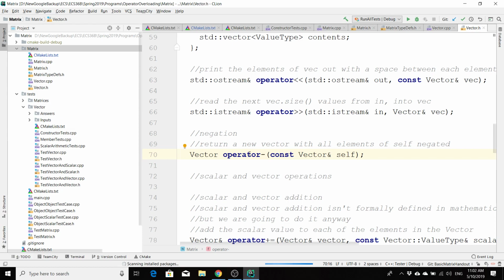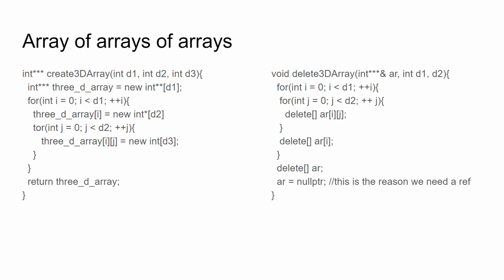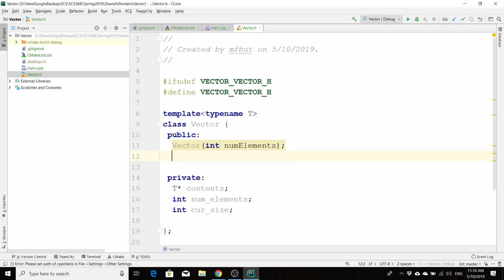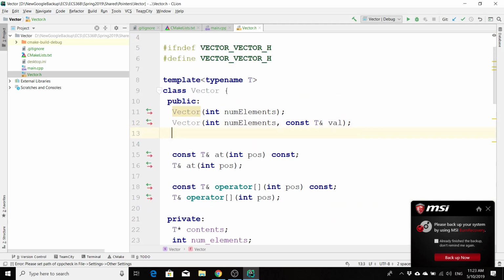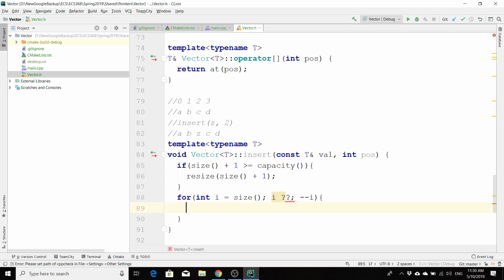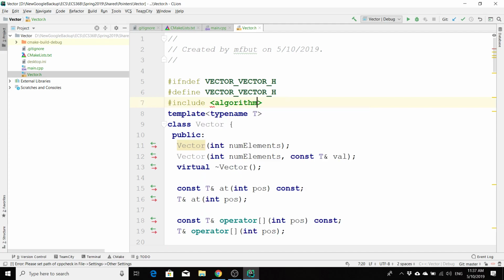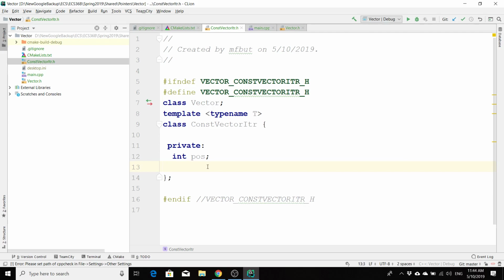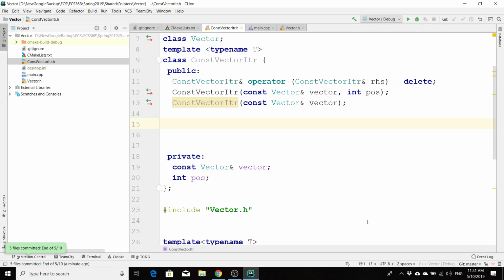ECS 36B - Spring 2019 - 05/10 Lecture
We worked on implementing the vector class